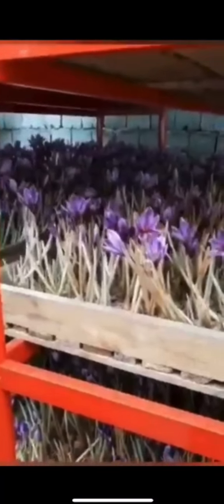Learn 0 by 100 growing saffron indoors with Dr Ardalan Ghilavizadeh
For purchasing my book to English PDF plus 0ne month free online consultation text me in whatsApp